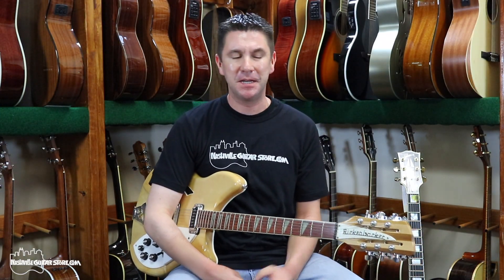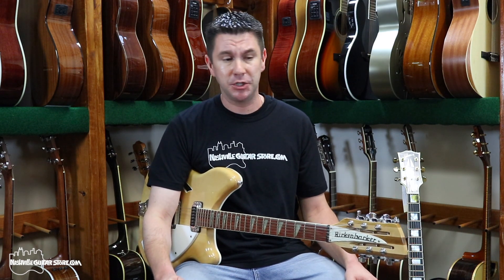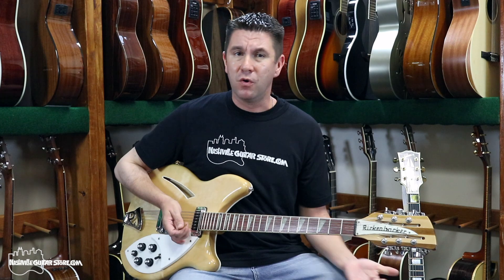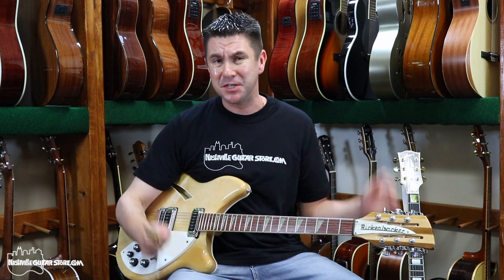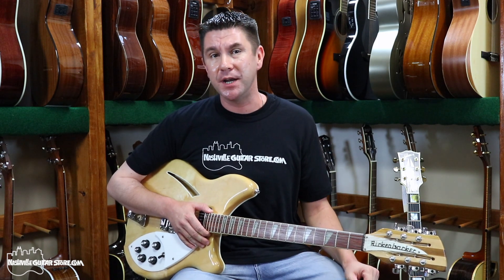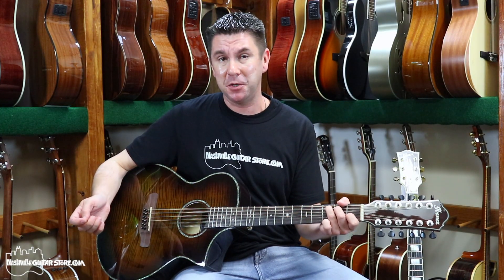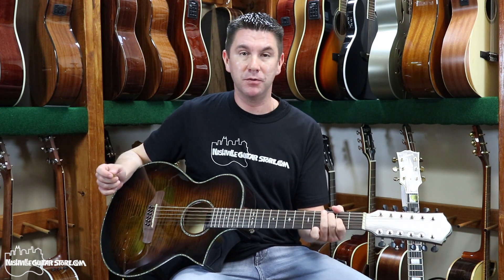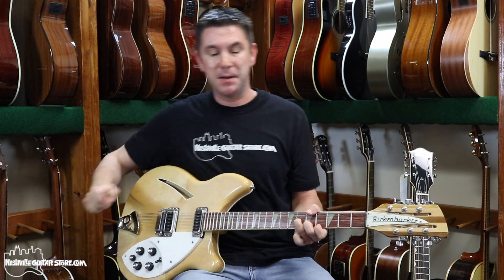Getting Started With A 12 String Guitar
You may have been told not to play a 12 string as your first guitar, but guitarist and Nashville Guitar Store tech, Richard Storbeck says otherwise. Watch and learn how to get started with a 12 string guitar.